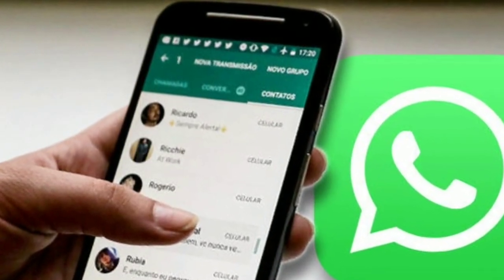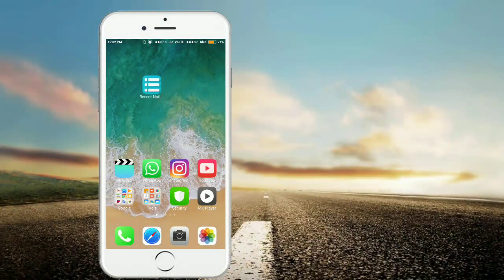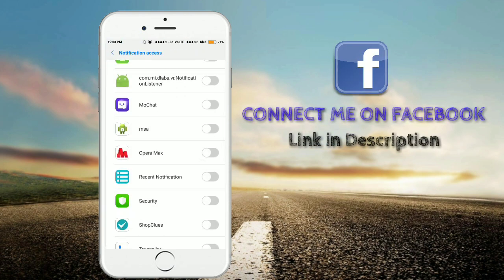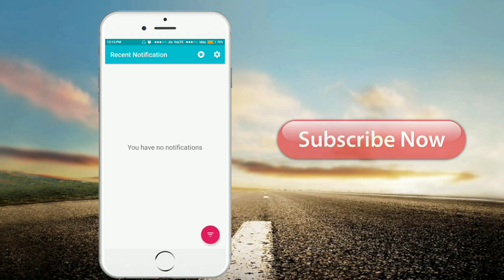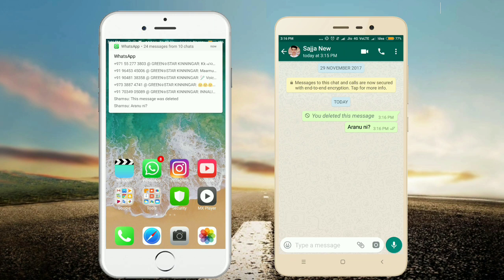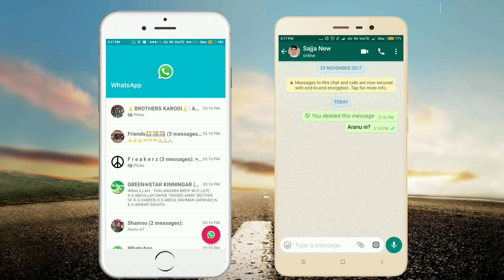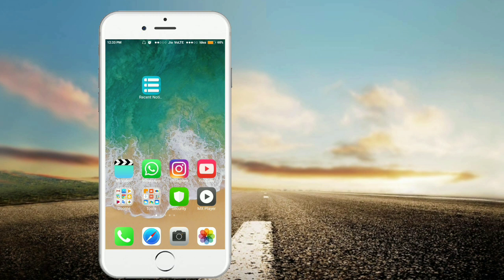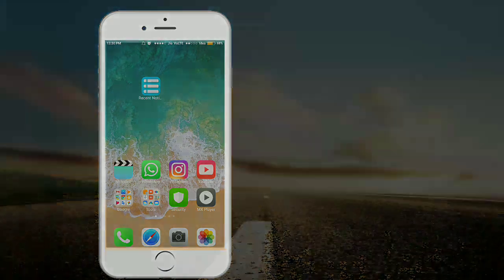How To Read Deleted Messages On WhatsApp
Recently Whatsapp has introduced the Recall feature that enable us to delete the messages that we already sent by mistake. In this video I have explained, How we can read deleted messages by your friends on Whatsapp.